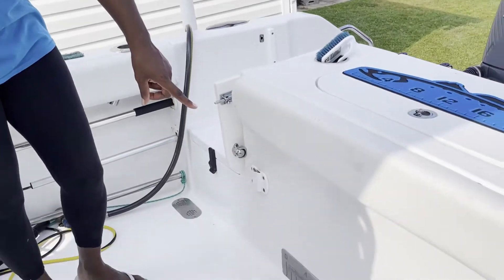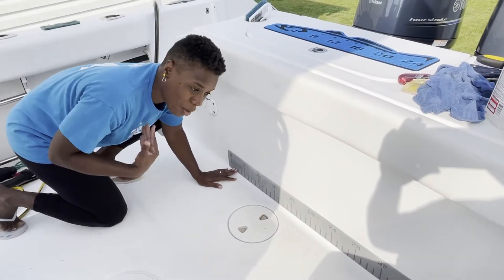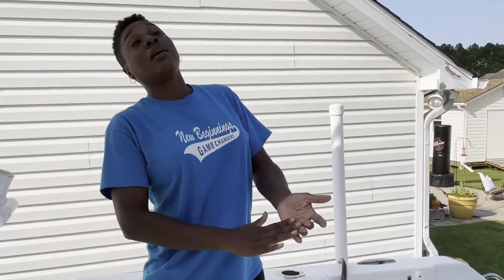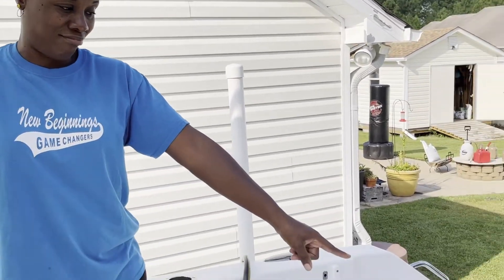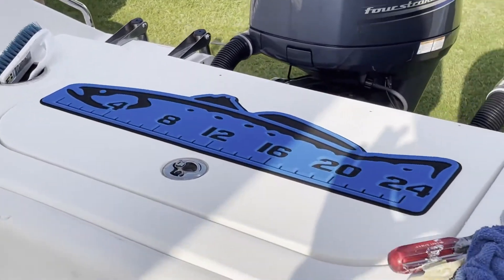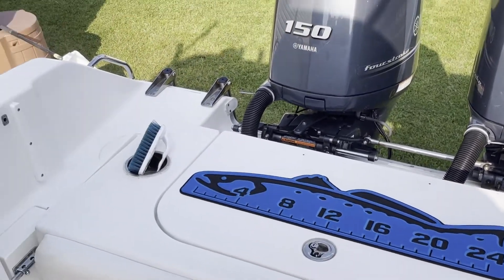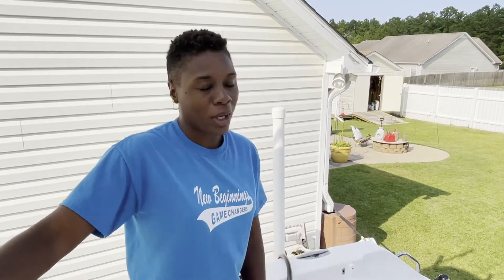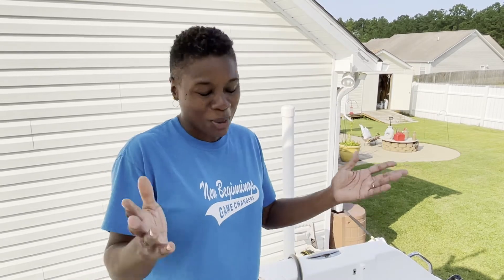My Wife Doesn't Like To Bend Down!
Switching out my fish ruler for my wife.